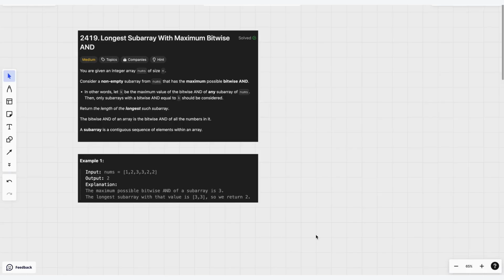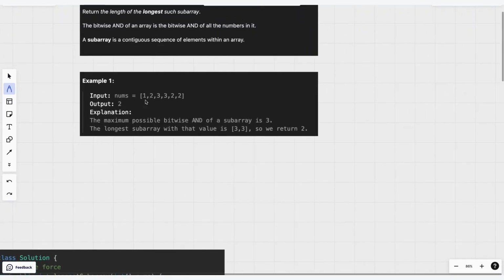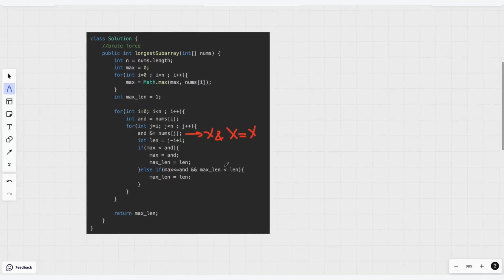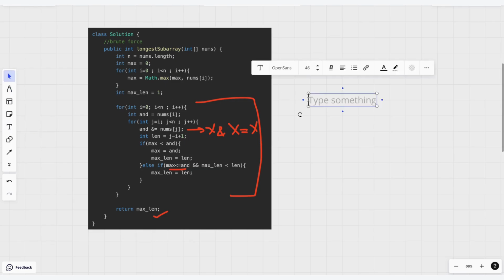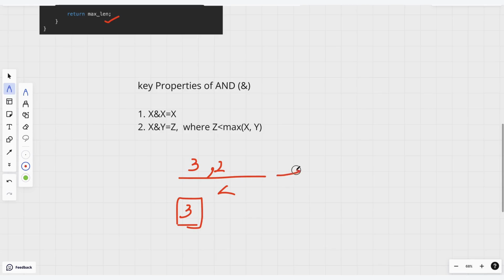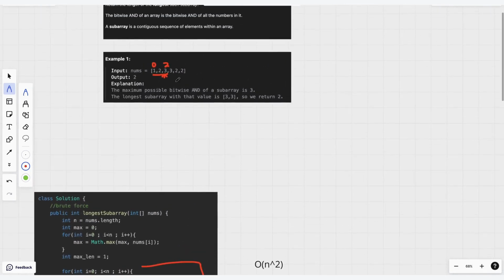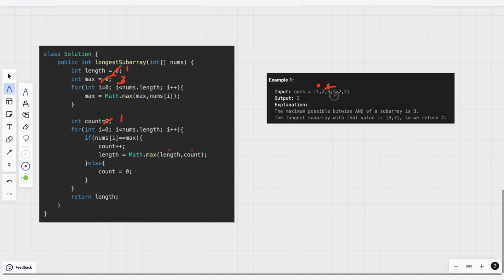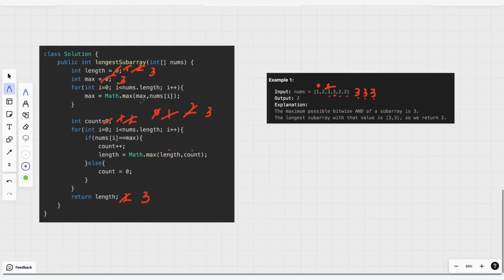leetcode 2419 | Longest Subarray With Maximum Bitwise AND | daily leetcode